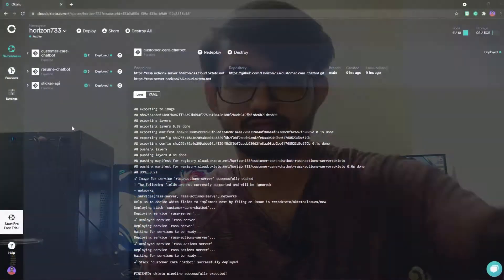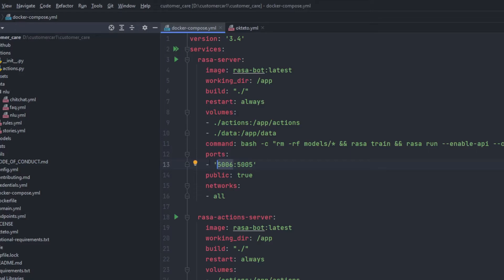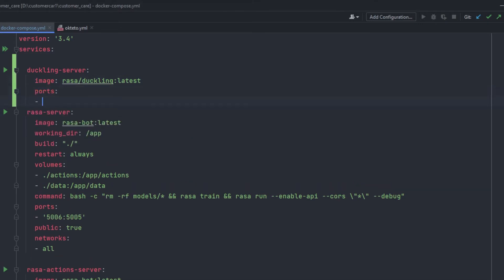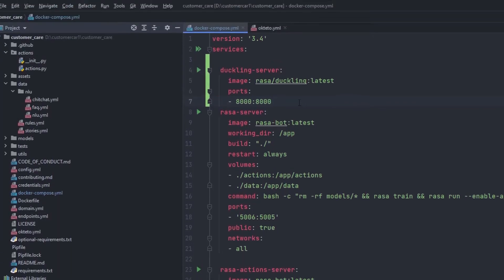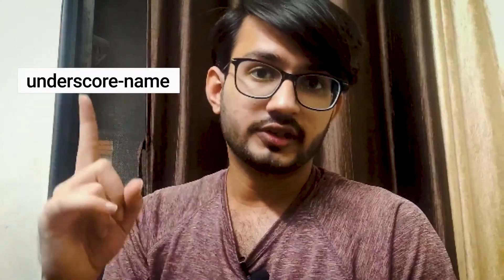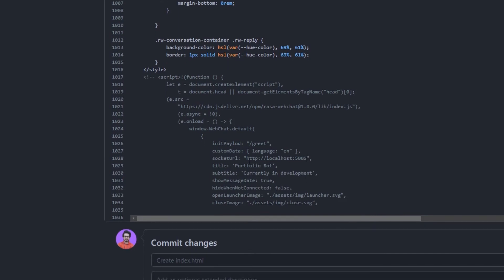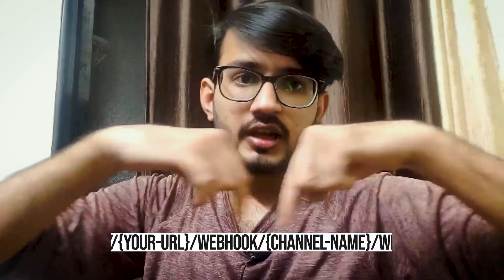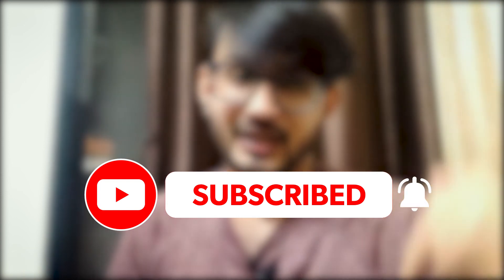What After deploying Rasa Chatbot on Okteto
In the last video, we saw how to deploy Rasa chatbot on Cloud for free, But After that what to do, I have explained here. How to use it and what else you can add.

If you have any doubts add them in the comment section

What is Rasa?
Rasa is an open-source machine learning framework for building AI assistants and chatbots. Mostly you don’t need any programming language experience to work in Rasa.

Rasa NLU, Rasa actions multiple things are there which will help us to build chatbots.